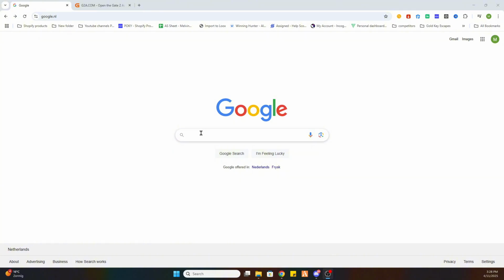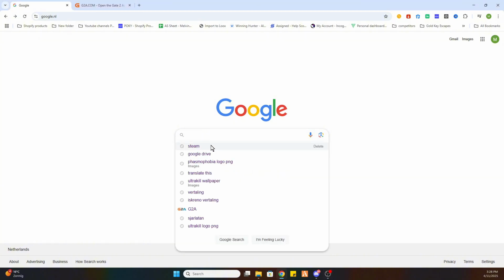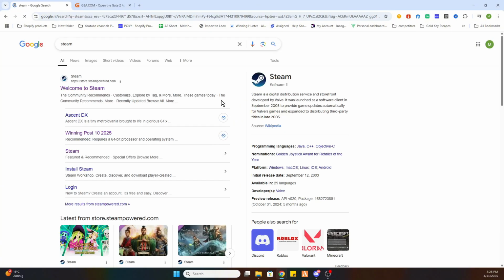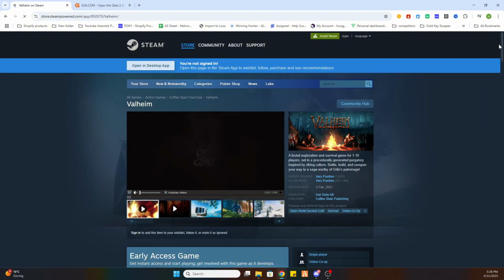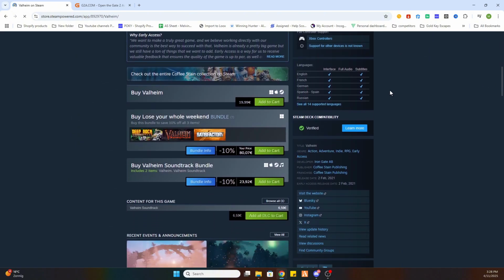How To Download Valheim on PC (Step By Step)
Want to explore the world of Valheim on your PC? In this step-by-step tutorial, I’ll show you how to download Valheim, install it correctly, and get started playing this epic Viking survival game. Whether you're new to PC gaming or just need a quick walkthrough, this video will help you download and play Valheim on PC with ease.

🔹 Learn how to download Valheim on PC
🔹 Discover how to play Valheim on PC
🔹 See how to install and play Valheim PC
🔹 Find out where to get Valheim PC game via Steam

Follow along to learn how to download games like Valheim, set them up on Steam, and start your Valheim PC adventure today.